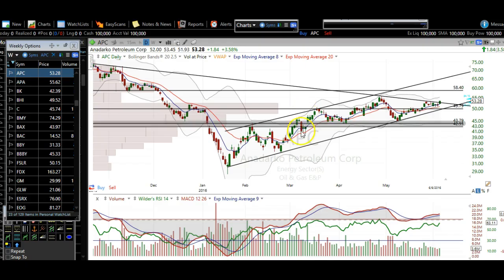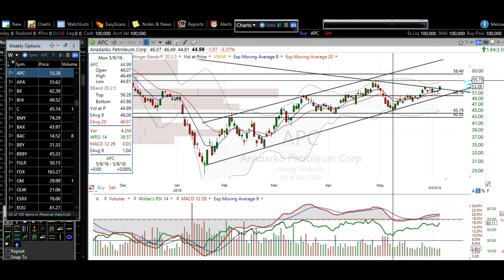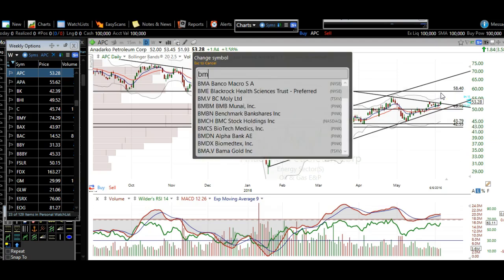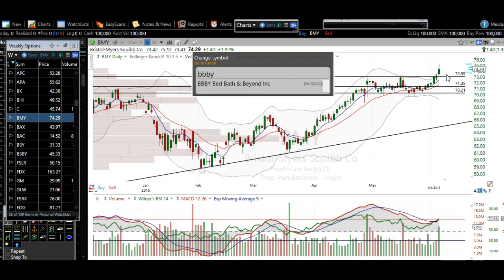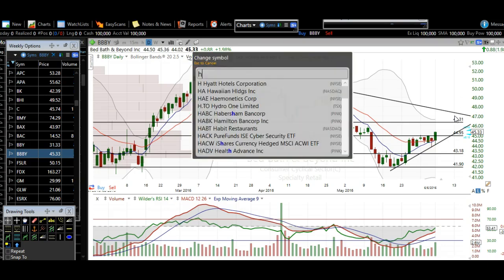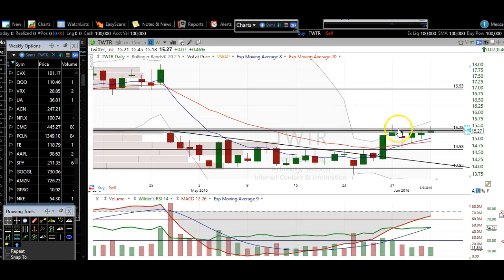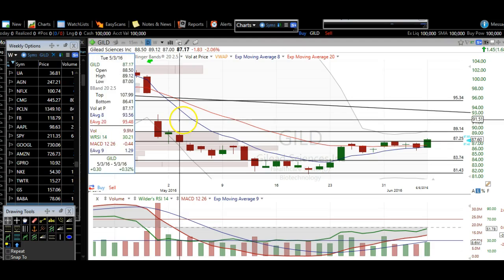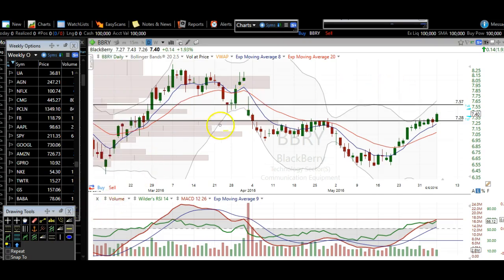6/6/16 Stock Market Stock Chart Technical Analysis $APC $BMY $HPE $TWTR $GILD $BBRY